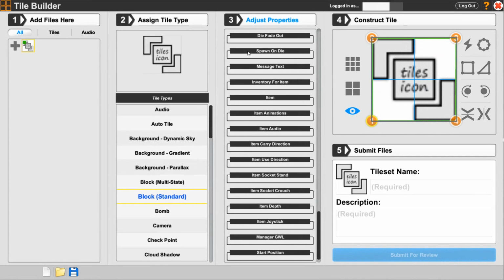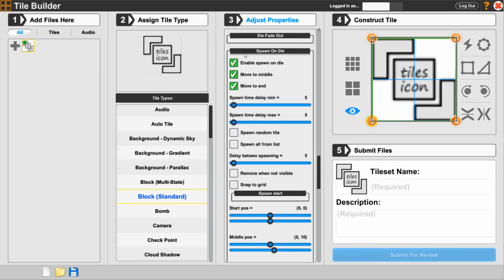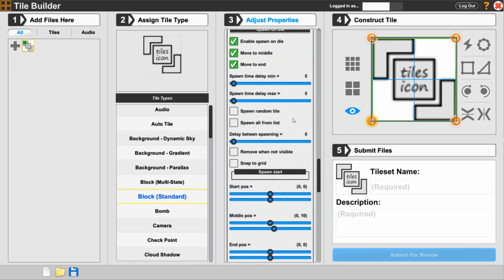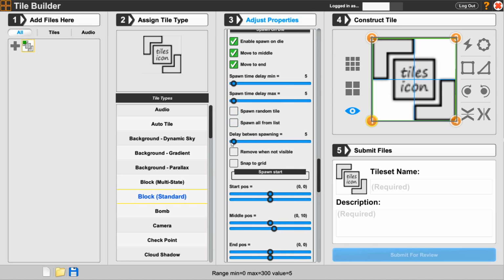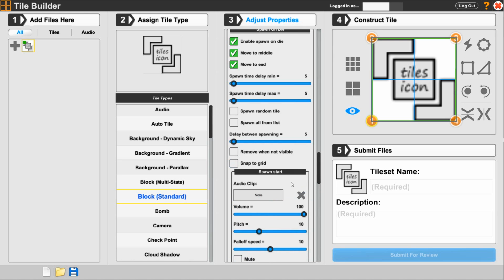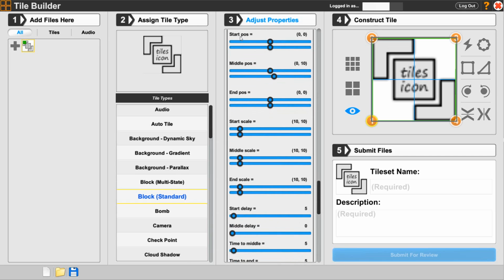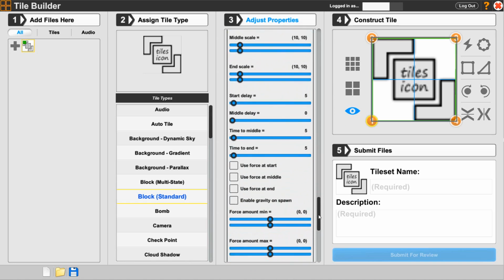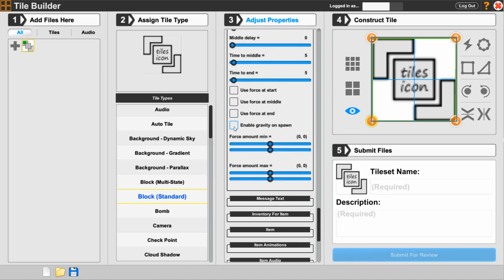55 Tile Builder Spawn On Die